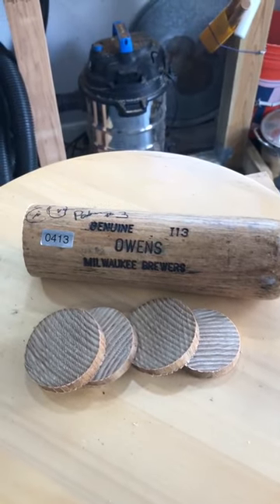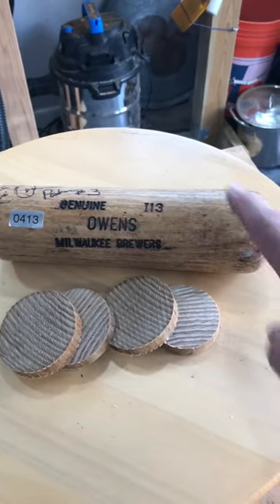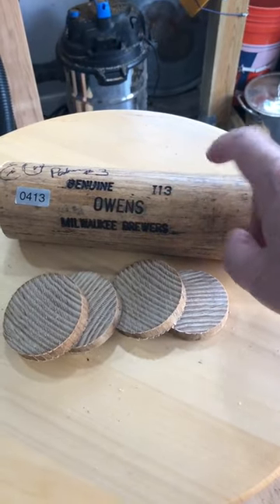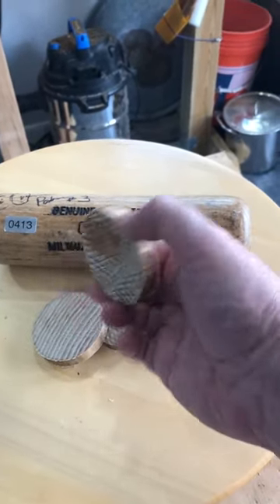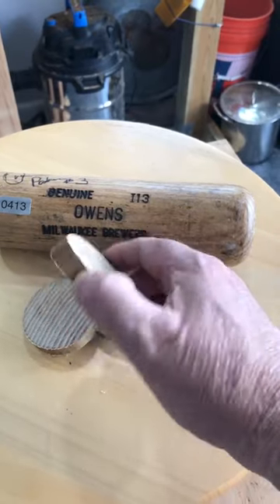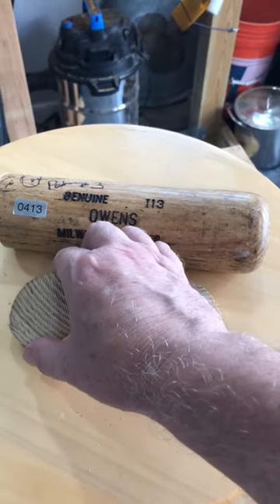MLB Baseball Bat Wood Ring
Making a custom wood ring from a game-used MLB Baseball Bat.